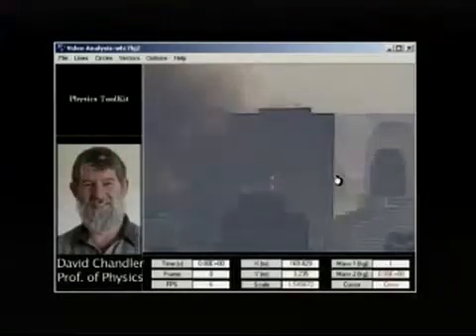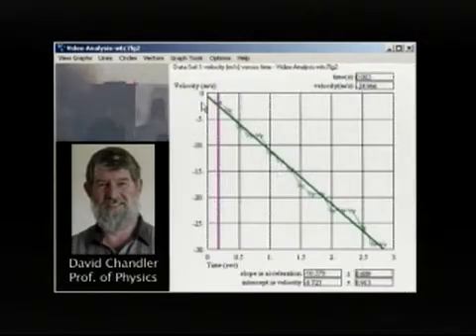AE911Truth Richard Gage Washington DC 9-Sept-10 Part 7